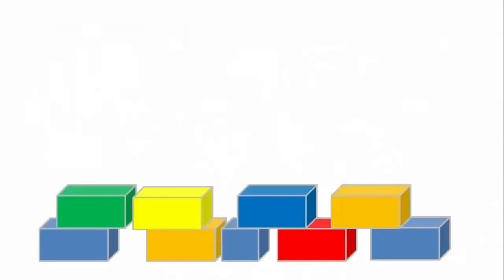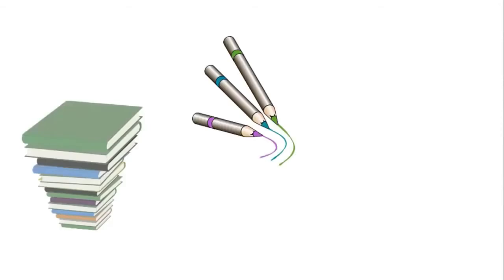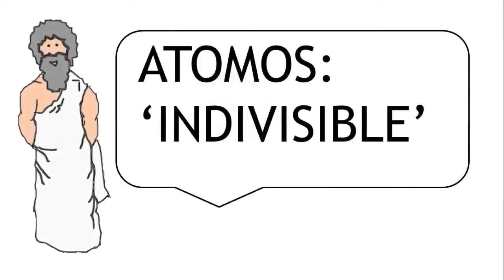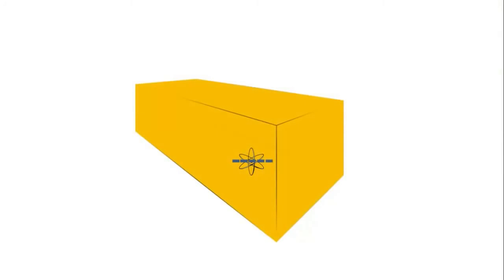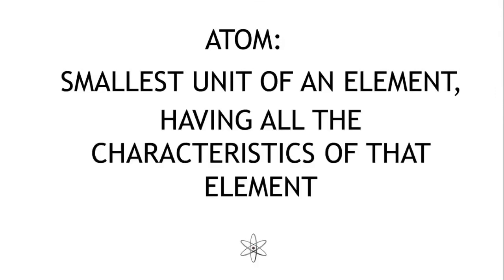What Is An Atom | Properties of Matter | Chemistry | FuseSchool | Infozilla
You hear about atoms all the time, but what, exactly, are they?  Find out in this video from the Properties of Matter chapter of the Virtual School GCSE Chemistry.

This is part of our sciences pilot for the virtual school. We would appreciate any comments or feedback.